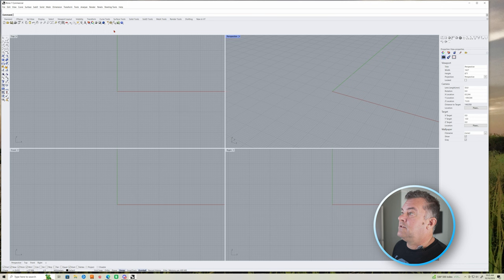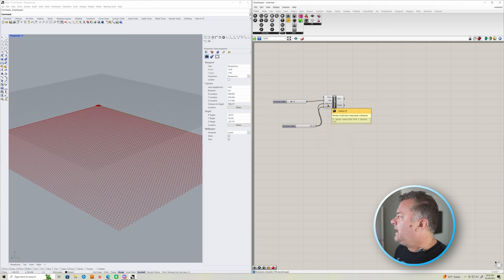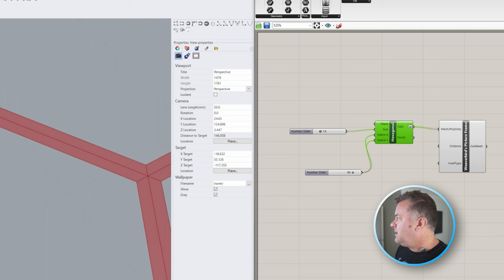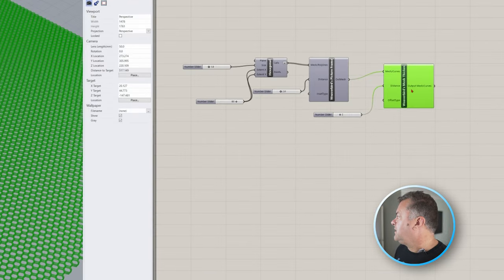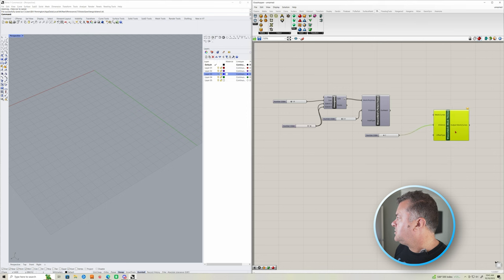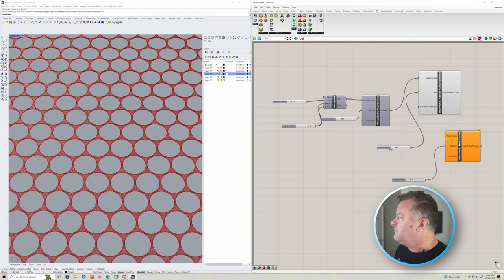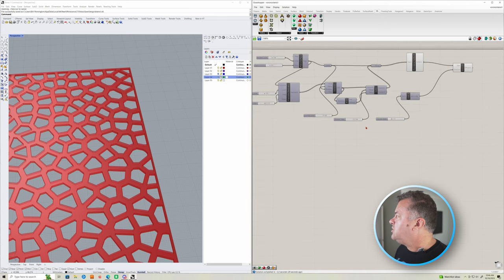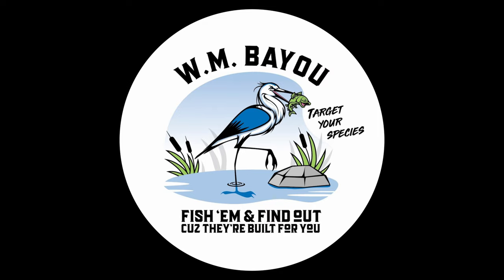Quick And Easy 3D Printed Stencils for lure painting using Rhino Grasshopper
Saturn 3 Ultra
Mercury XS Wash and Cure

Sculpt is the the only resin I recommend for injection molds
I use Overture PLA, PETG and TPU for all my FDM prints

Chapter Markers:
0:00 - Intro
0:46 - Getting Set Up in Rhino
1:17 - Creating a Hex Pattern
2:26 - Weaverbird Picture Frame
3:41 - Extruding
4:37 - Export for Printing
5:42 - Something a little cooler
8:08 - Voronoi Pattern
9:24 - The Printed Stencils